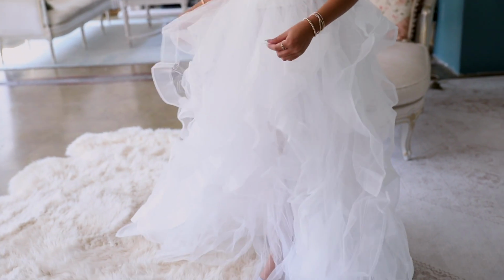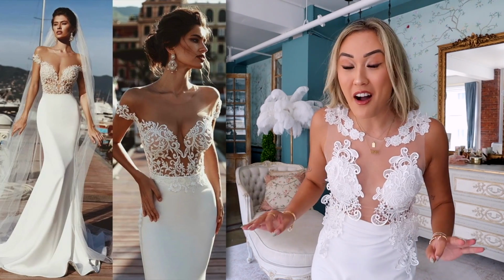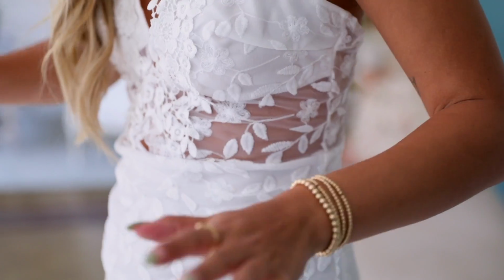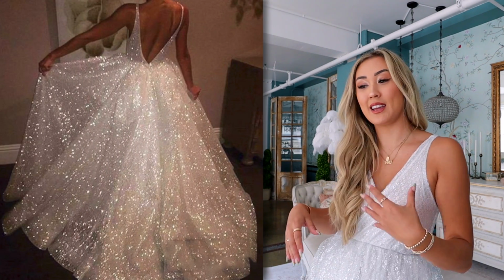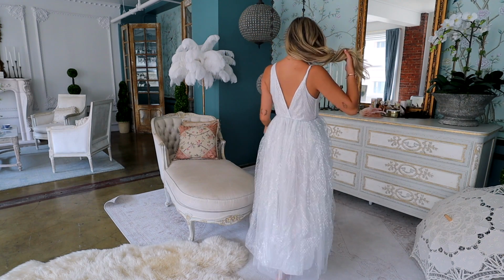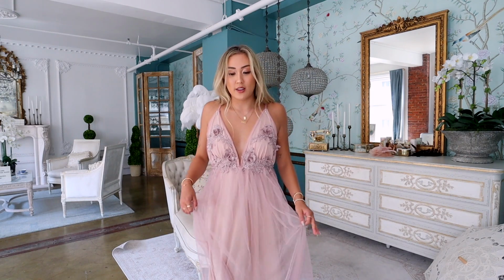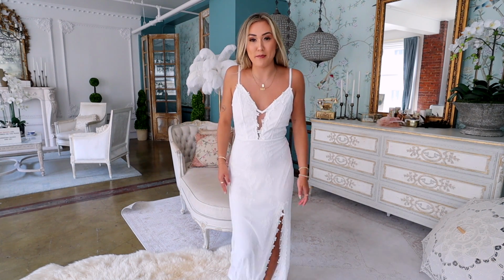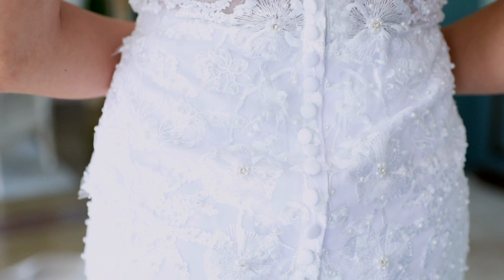I Tried On Wedding Dresses From Wish.com ...